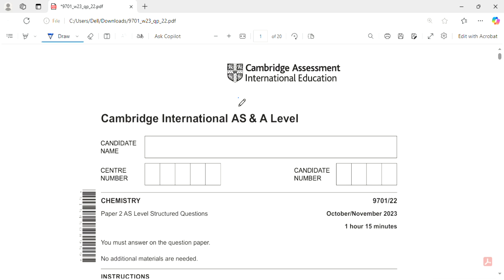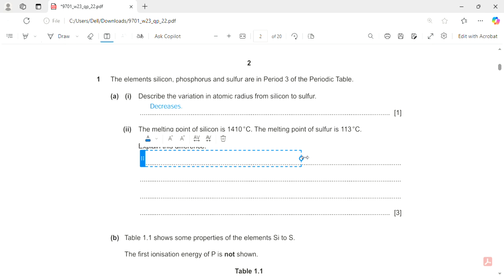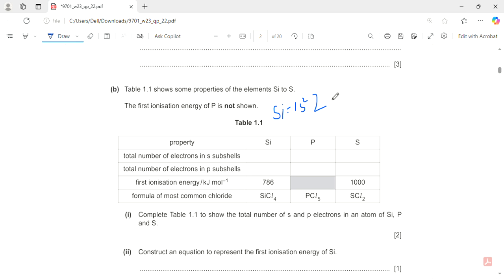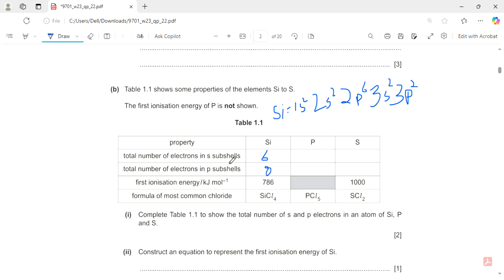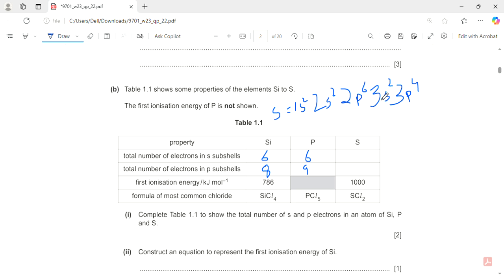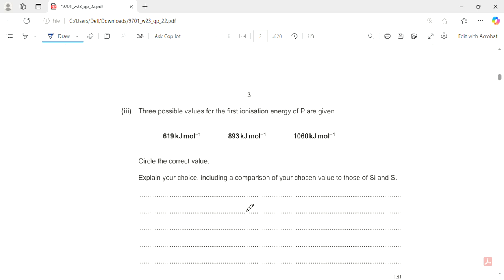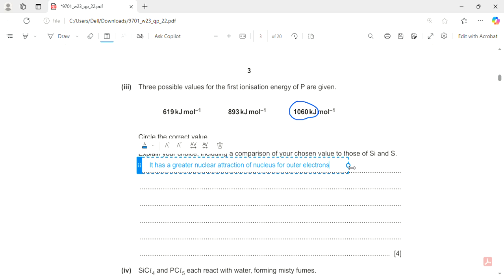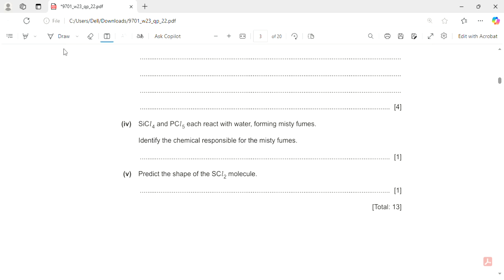Cambridge AS and A Level 9701 October/November 2023 | V22 Q1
Cambridge AS and A Level 9701 October/November 2023  V22 Q1. Yearly Past Papers , deep knowledge of Chemistry , Clear all doubts  and exact solutions.